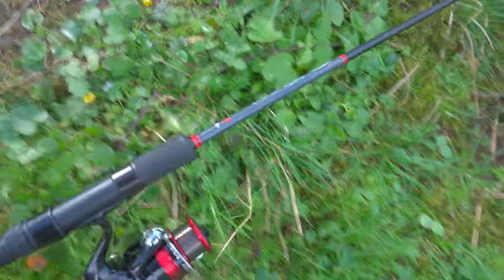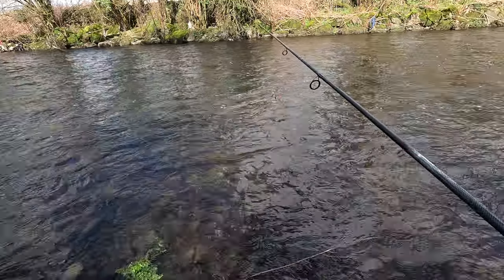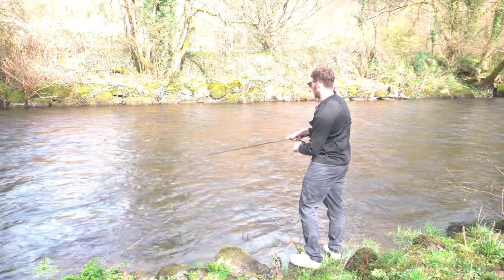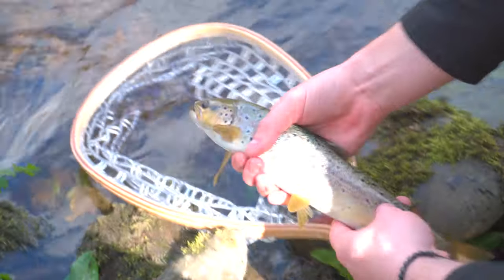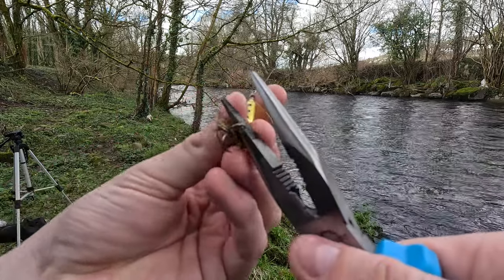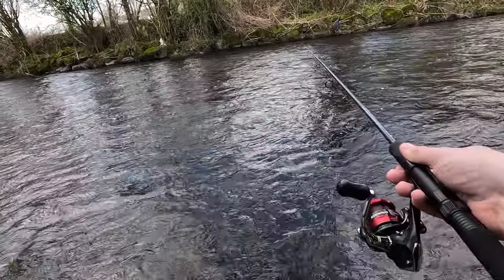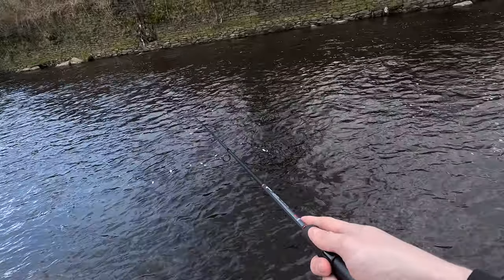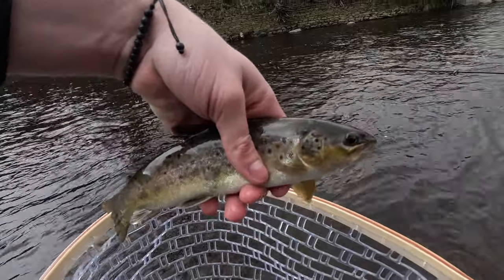Catching Big Wild Brown Trout in a River | Best Techniques and Fishing Gear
Welcome back people! So I went fishing for wild brown trout on the River Taff which is located just South of Wales but stretches to outer locations too. I caught two wild brown trout although the first one I caught looked like a rainbow at the time lol.

Fishing Net